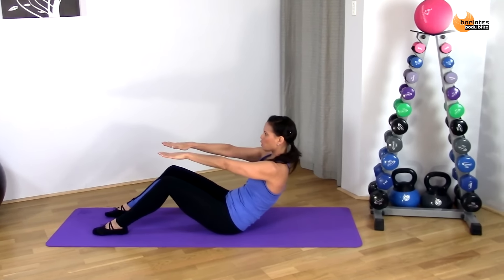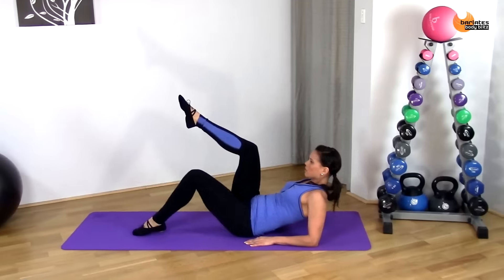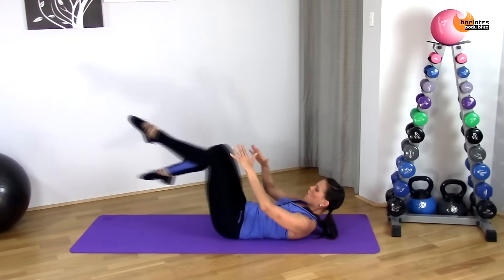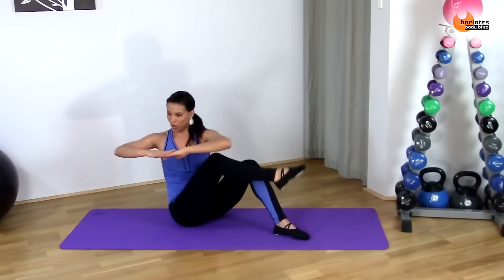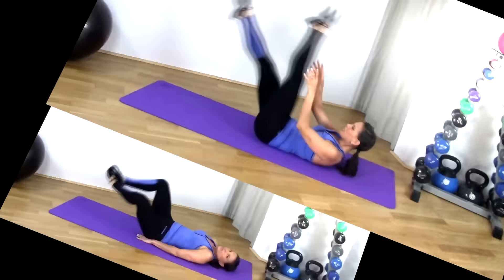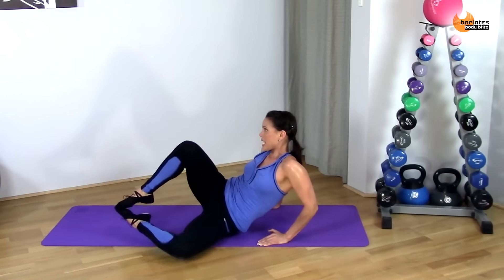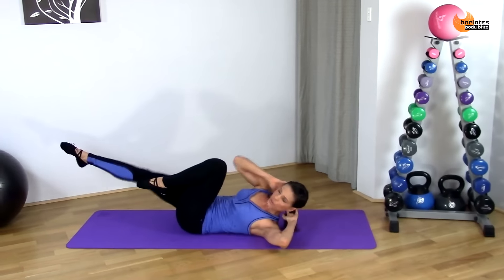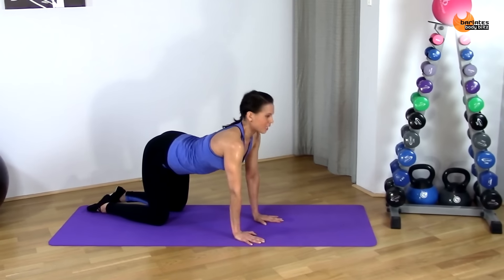Pilates Barre Fusion Abdominals workout - BARLATES BODY BLITZ Barre Fusion Abs with Linda Wooldridge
This is the trailer for my full length BARRE FUSION ABS workout, which you can get

This Pilates Barre Fusion abdominals workout will tighten and tone your midsection in express time. The precise, fluid movements will help to firm and flatten your abdominals, as well as stretch and lengthen your back. Through a focus on correct form you will realign your spine and improve posture. You will work your abs from all angles without any traditional sit-ups! Add this workout to your exercise regime 3 times a week and you will see a noticeable difference in your abdominal definition.

Fitness level: intermediate
Equipment: mat
Duration: 25 mins

Purchase this and many other Barlates Body Blitz Downloads and DVDs